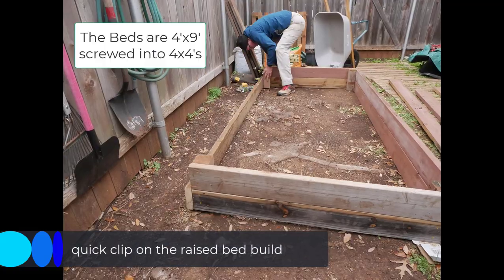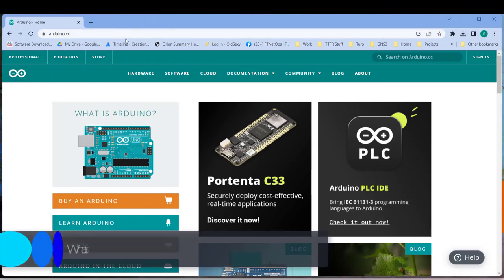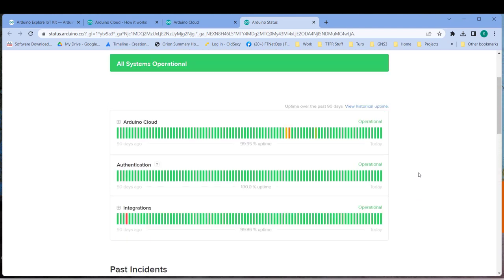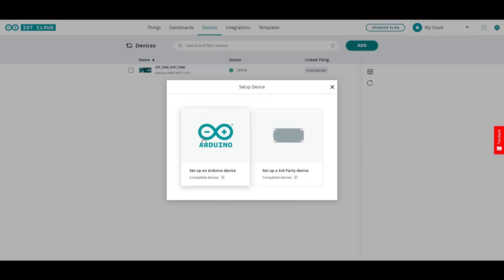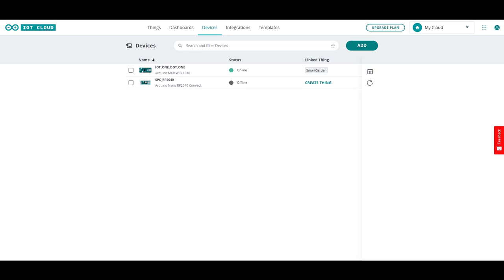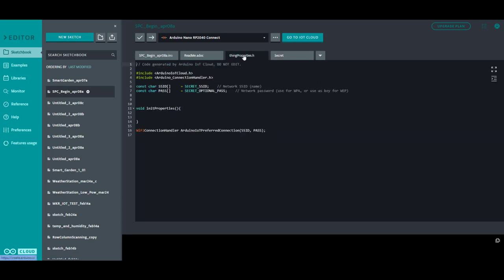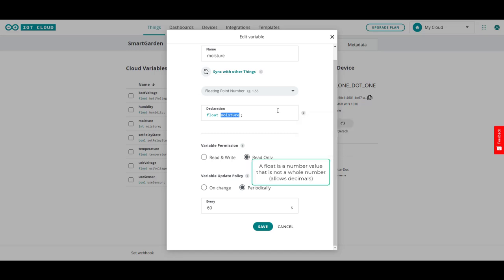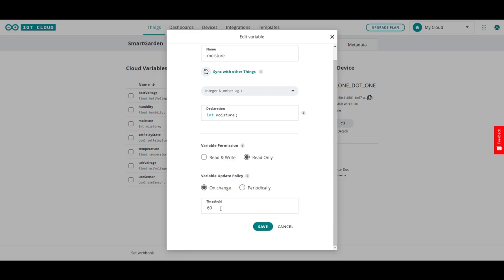Internet Smart Garden Part 1 - Arduino Cloud setup and Operation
Part 1 of a series on building a Internet Cloud monitored and controlled Smart garden with automatic or internet triggered from a phone on the arduino cloud app. We're watering from a rain barrel collection system based on sensor data from capacitive moisture sensors.